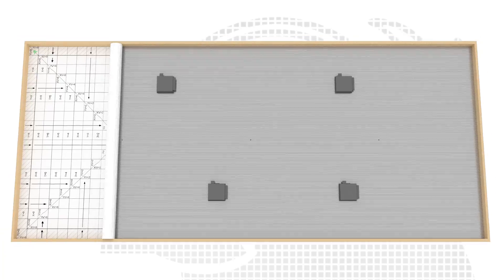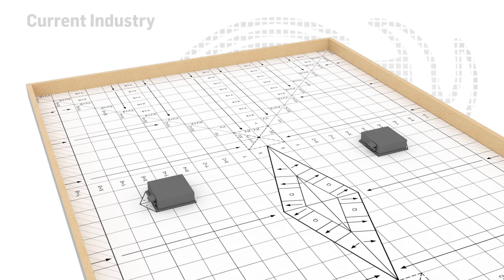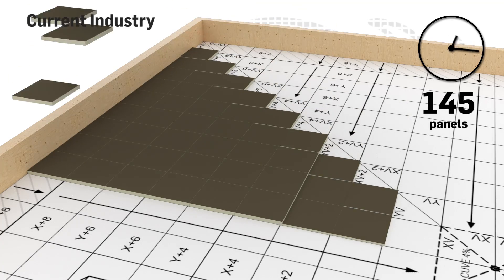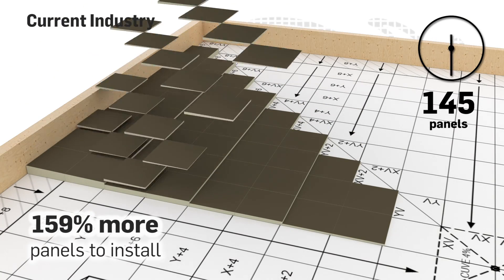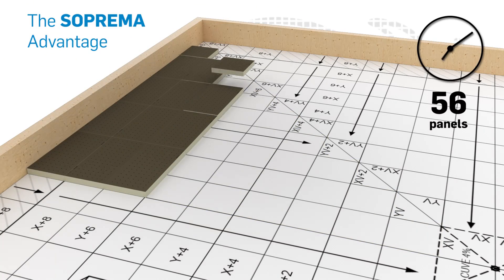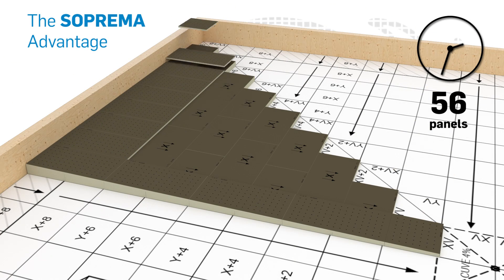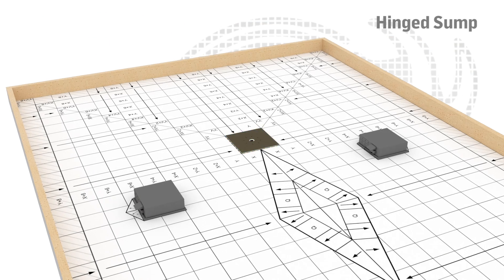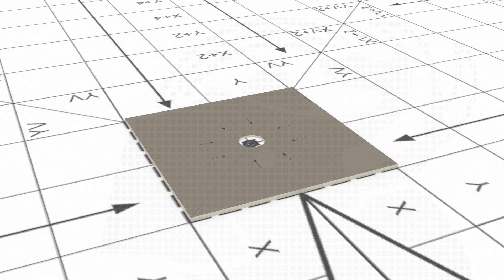How to Install SOPRA-ISO Tapered Insulation Board?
SOPRA-ISO is a closed-cell polyisocyanurate foam insulation board laminated with a glass-fiber-reinforced organic facer. It can be adhered with hot bitumen, DUOTACK adhesive or mechanically fastened.